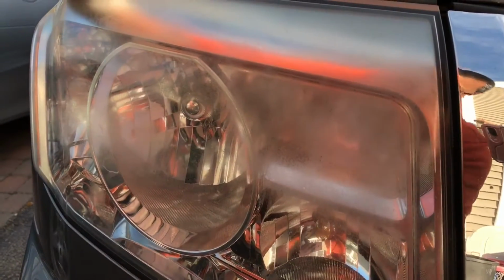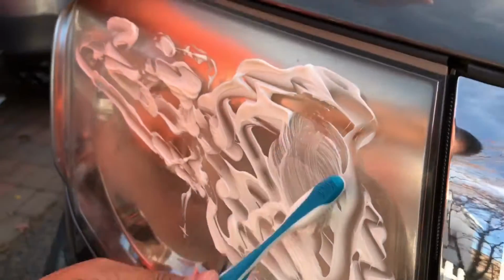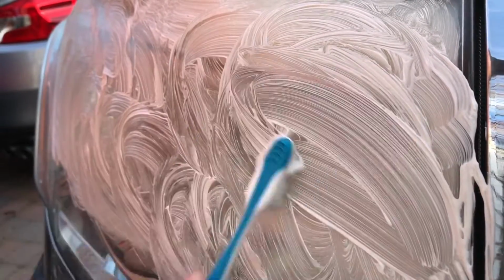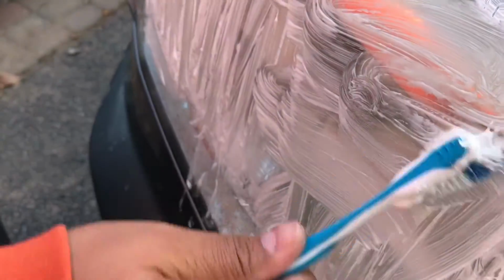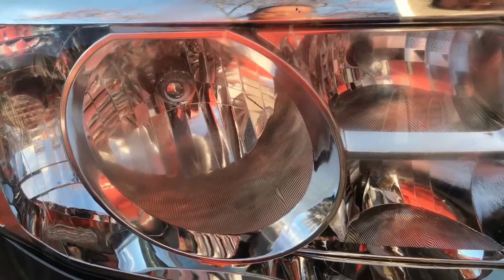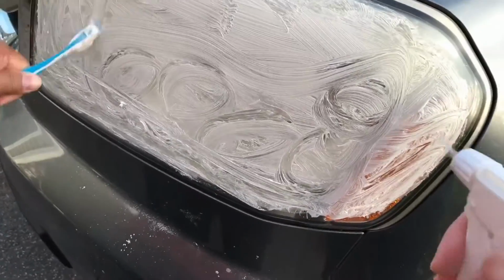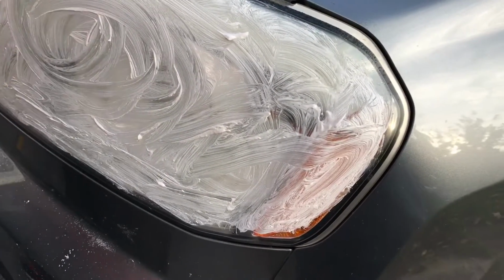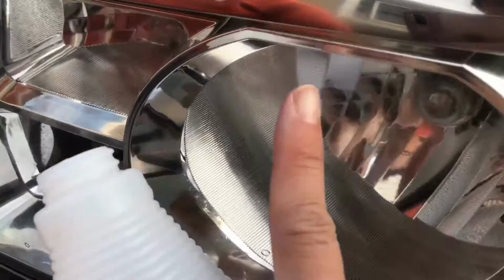DIY Headlight Restoration Using Just Toothpaste and Toothbrush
Got foggy headlights on an older vehicle? Try this easy process of clearing things up with just toothpaste and an old toothbrush!